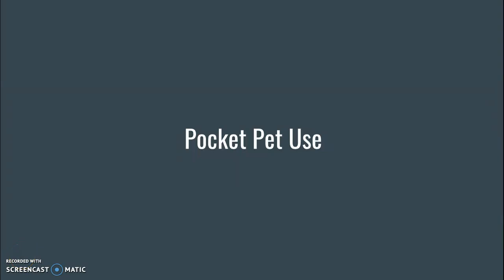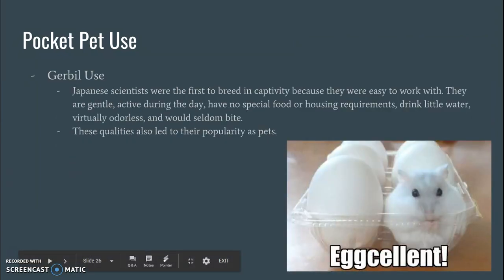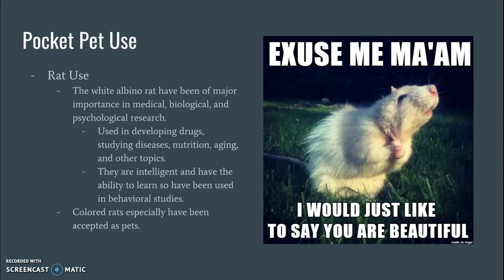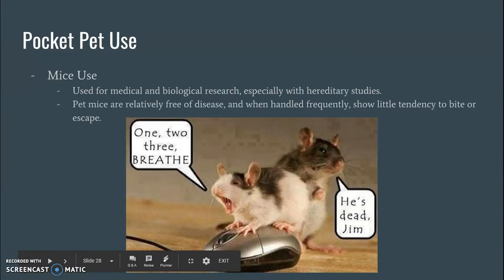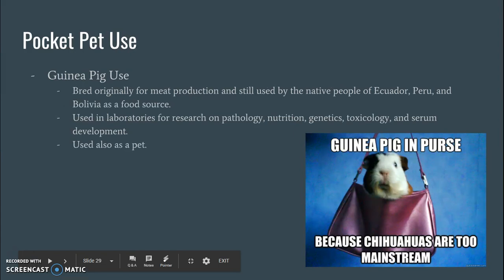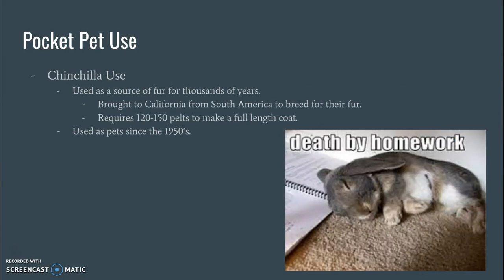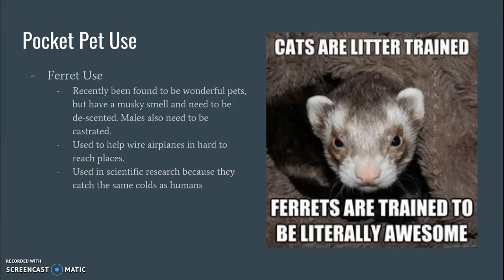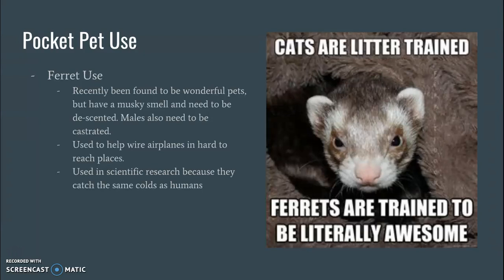9 01 Uses of Pocket Pets